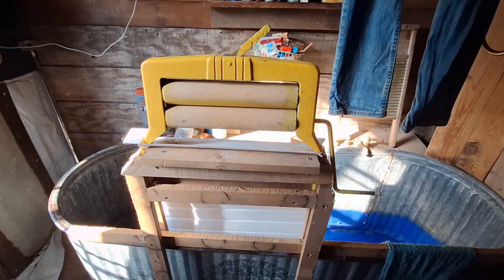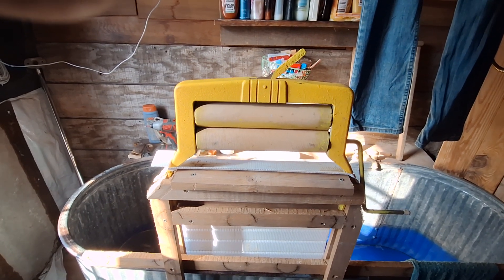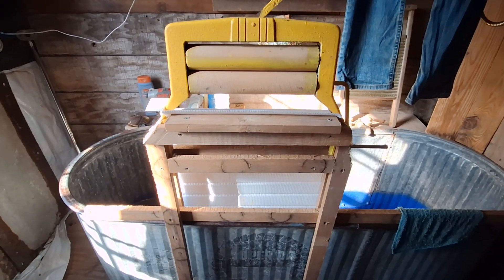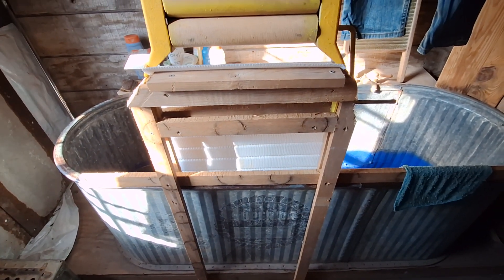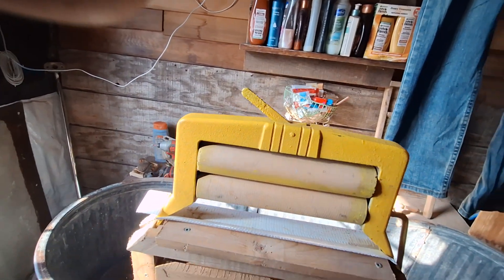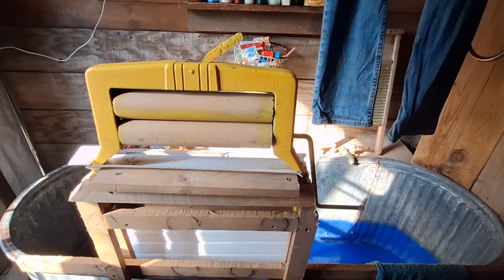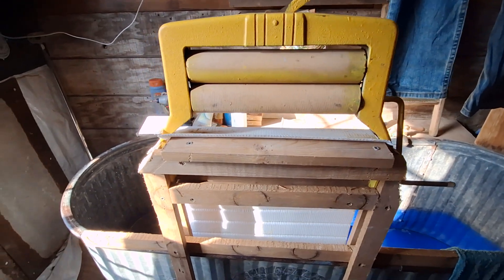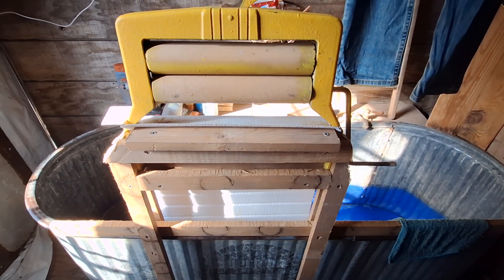Survivalism:Everything is a Resource, Stand for my Hand Crank Wringer,Laundry off grid.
This is a stand I made from scavenged lumber from a old box spring. Everything is a Resource.